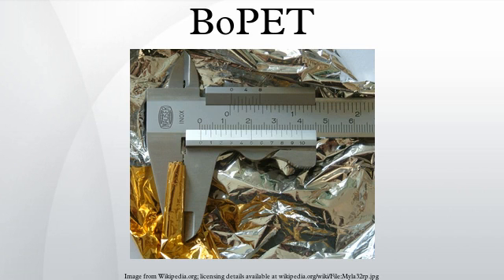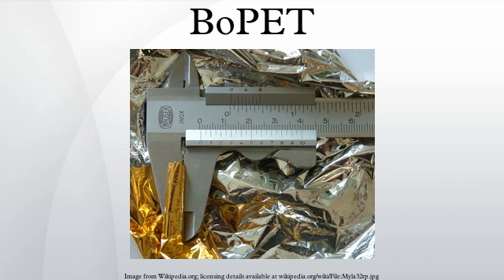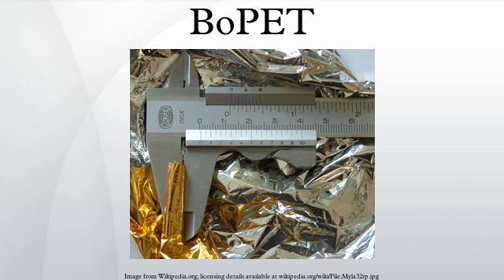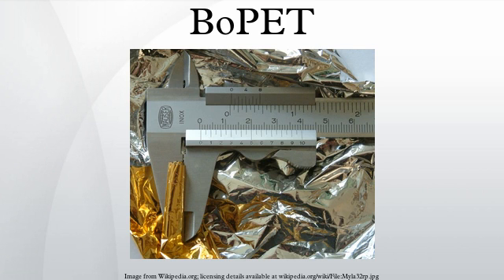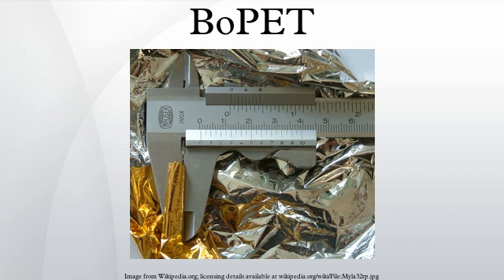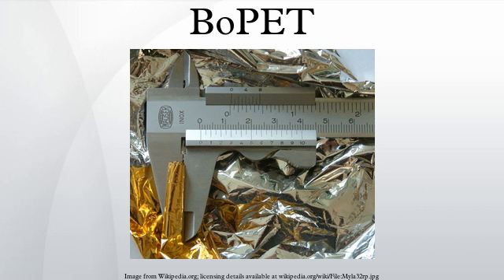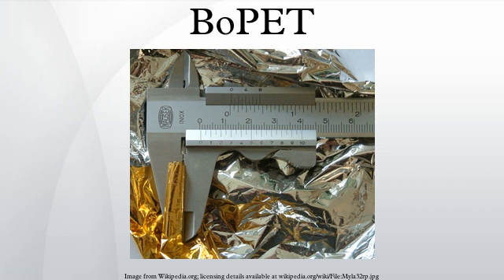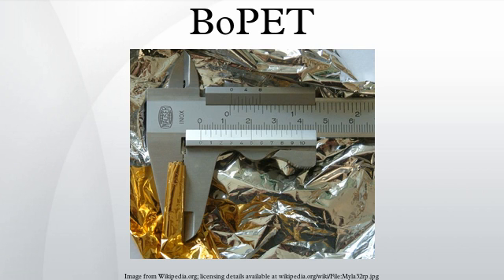BoPET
BoPET is a polyester film made from stretched polyethylene terephthalate and is used for its high tensile strength, chemical and dimensional stability, transparency, reflectivity, gas and aroma barrier properties, and electrical insulation.
A variety of companies manufacture boPET and other polyester films under different brand names. In the UK and US, the most well-known trade names are Mylar, Melinex and Hostaphan.